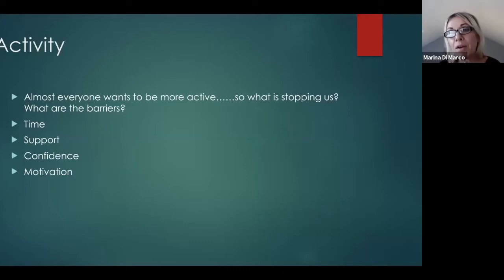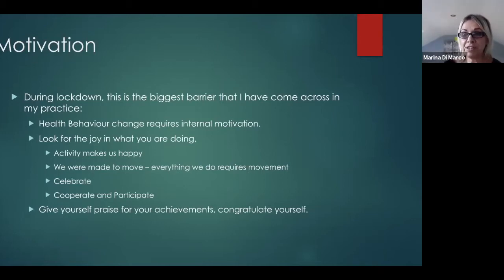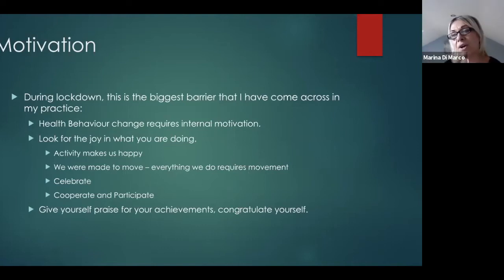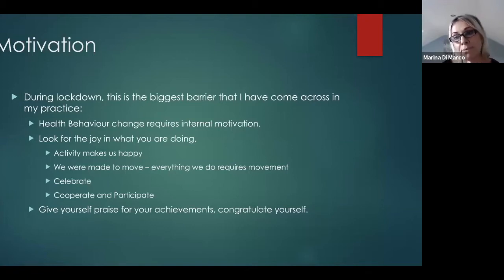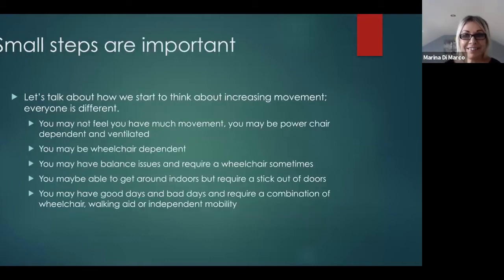Standing physio session with Neuromuscular physiotherapist Marina Di Marco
On Tuesday 22 September 2020, Neuromuscular physiotherapist Marina Di Marco delivered an online standing physio session as part of our Muscles Matter 2020 online seminar series. The session included a talk about the importance of activity and movement followed by some practical exercises and questions from participants.